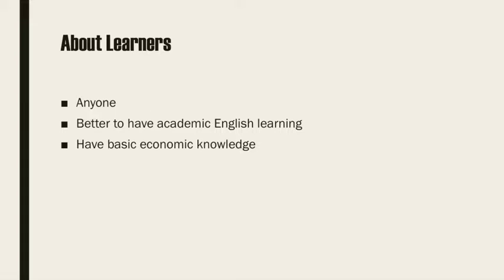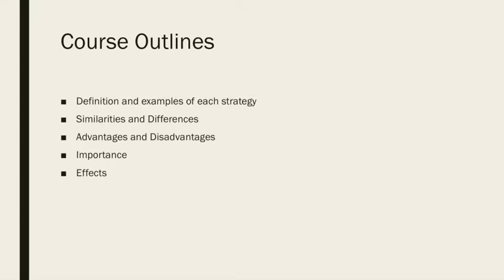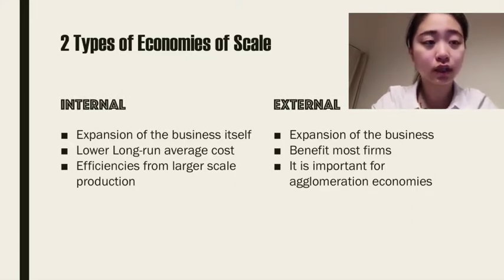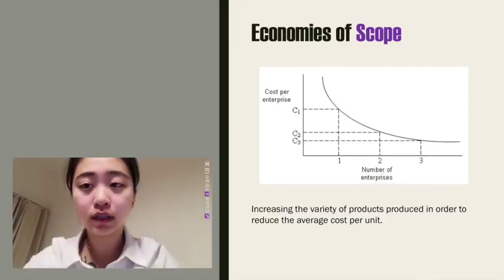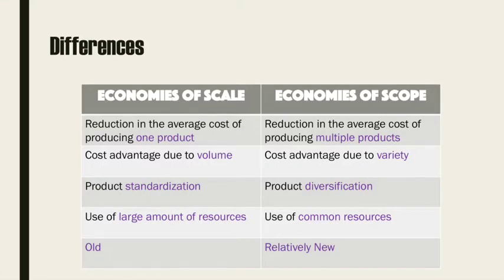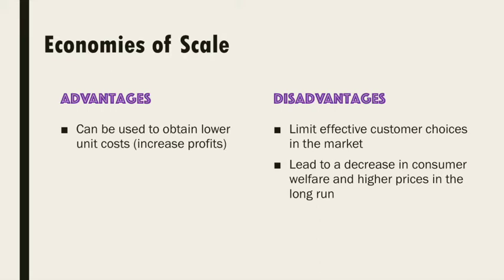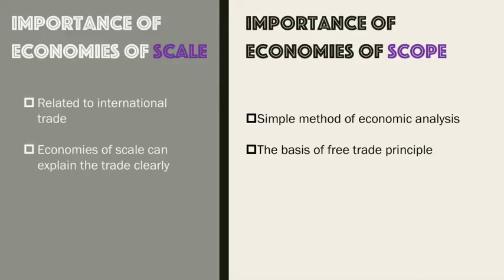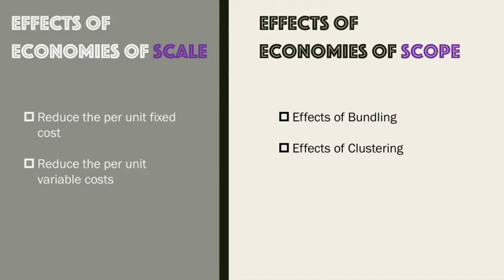Qian Wang-Mini course video